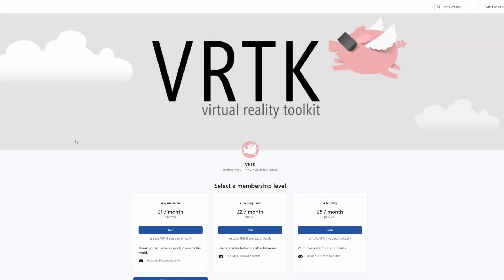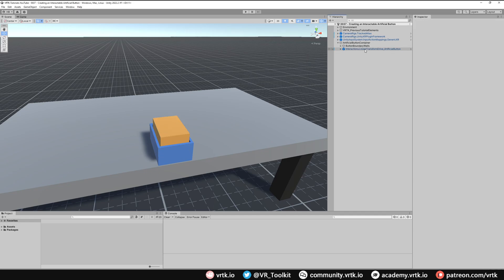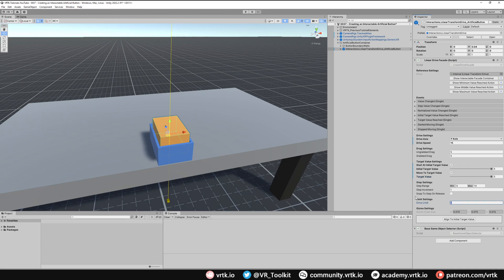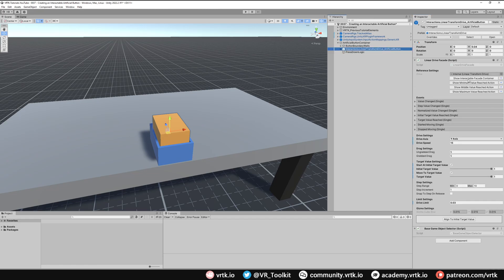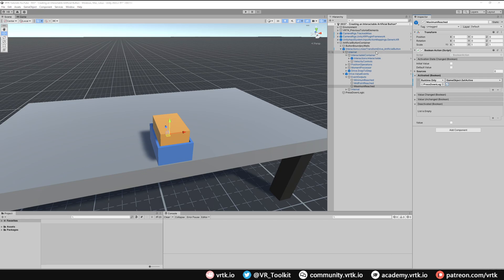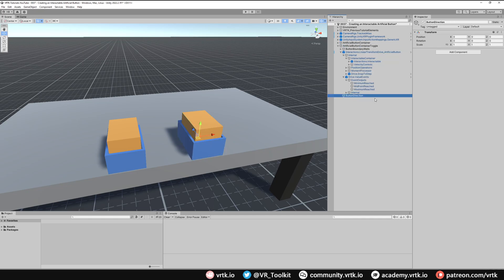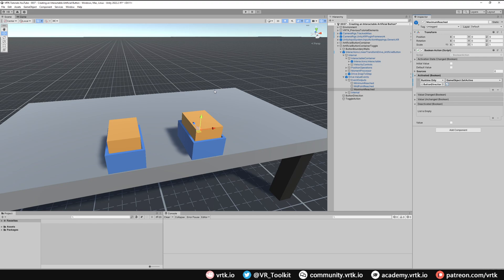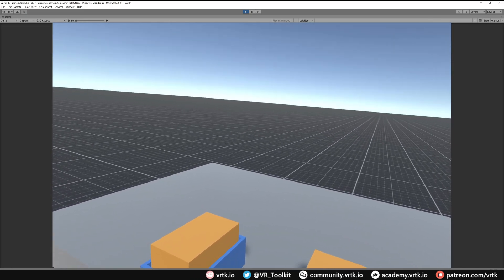[Unity XR] VRTK v4 - Creating an Interactable Non-Physics Button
Shows how to create non-physics pressable buttons with the Linear Transform Drives that doesn't use any physics joints so is completely out of the physics system. Two buttons are created, a simple press down/pop up and a toggle button that stays pressed on the first press, then pops up on the second press.

0:00 - Intro
0:28 - Sponsor
0:36 - Lesson
08:06 - Demonstration
08:29 - Wrap up